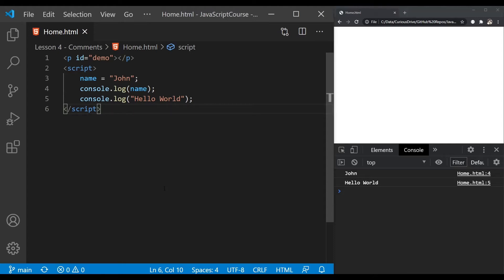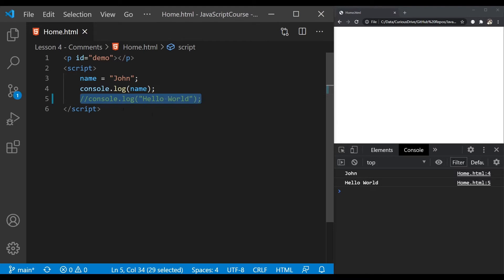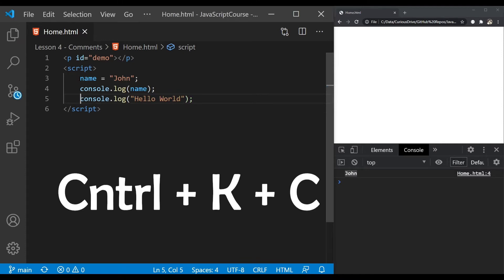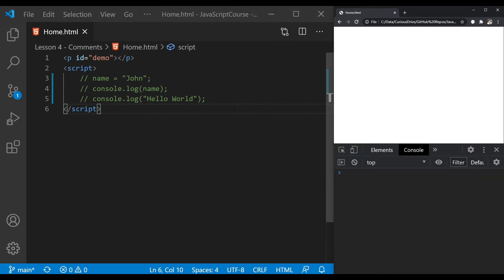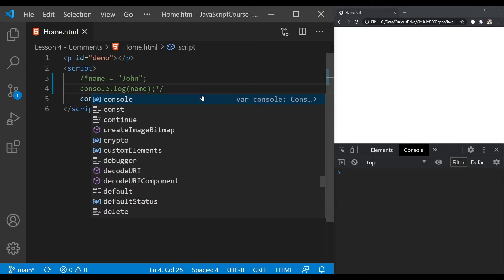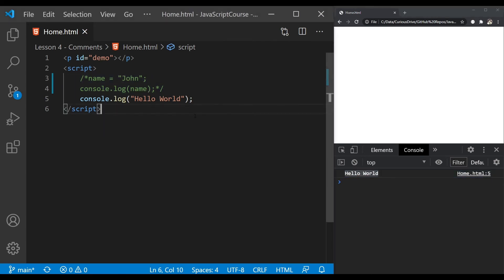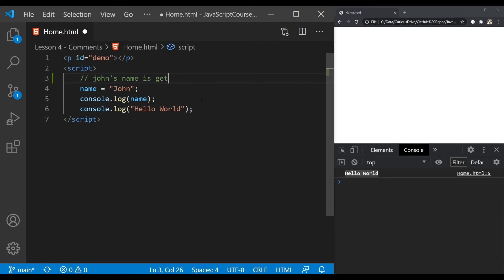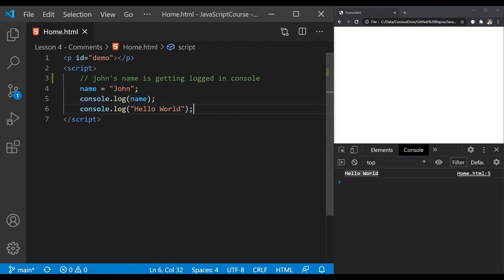JavaScript Complete Course - Comments - Part 5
Hey Coders,
In this video, I am showing how you can use comments to exclude some of your code. You can also write comments to explain what your code is doing.

Single line comments start with //.
Any text between // and the end of the line will be ignored by JavaScript (will not be executed).